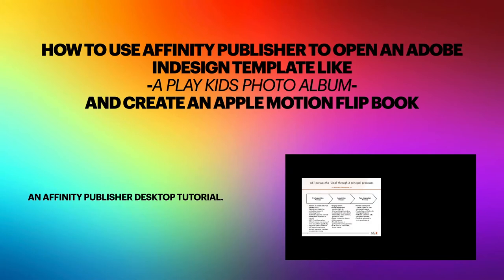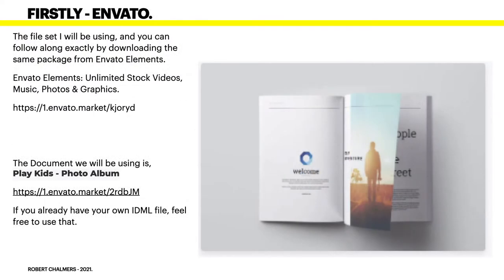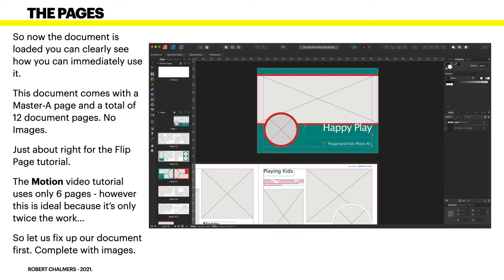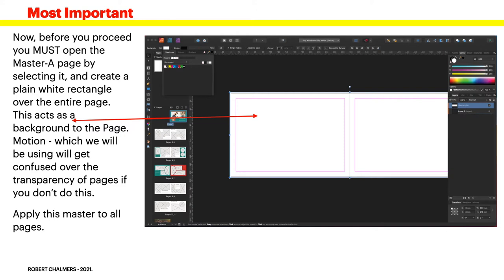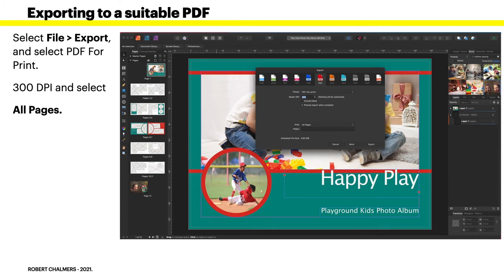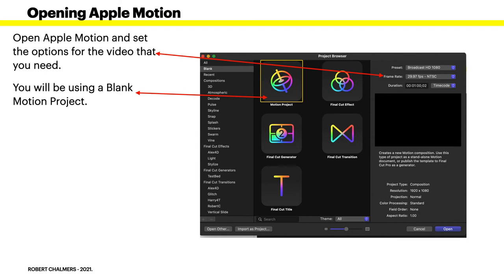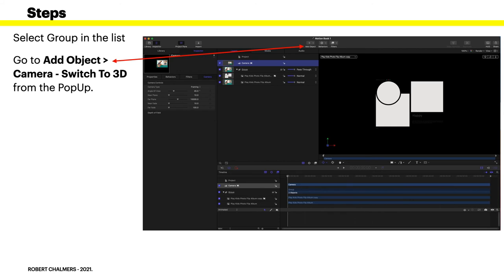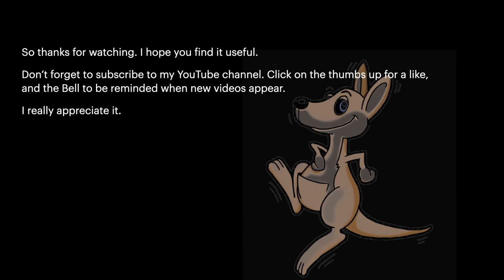How to Use Affinity Publisher To Open An Adobe InDesign Template And Create A Motion Flip Book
How to Use Affinity Publisher To Open An Adobe InDesign Template Like -A Play Kids Photo Album- And Create A Motion Flip Book is a short tutorial introducing you to the ability to use the thousands of existing AI - IDML type files already existing and in a lot of cases free to use. This tutorial makes use of one from Envato Elements.
The Design File.
Play Kids - Photo Album This will make your photo album look professional. very easy to use and easy to edit, you can also use it for purposes such as, wedding, photographer, designer, family album, etc. I hope you enjoyed it
Features:
- 12 Pages Easy to Customize
- InDesign Files IDML/INDD/INDT
- Clean and Modern Layout
- CMYK 300dpi ( 11.7 X 8.2 Inch )
- Easily customize
- Free Font Used
- Help File
From...
- Envato Elements: Play Kids - Photo Album
The fantastic tutorial by Jenn Jager  taking you step by step through the Motion project creation.

Fonts:
○ FONT BUNDLES COLLECTION: